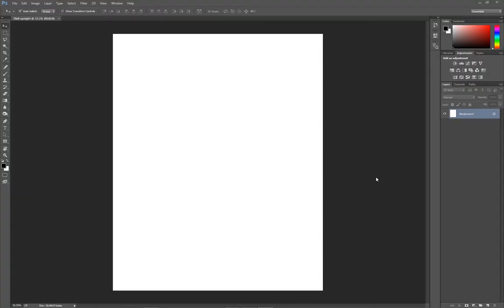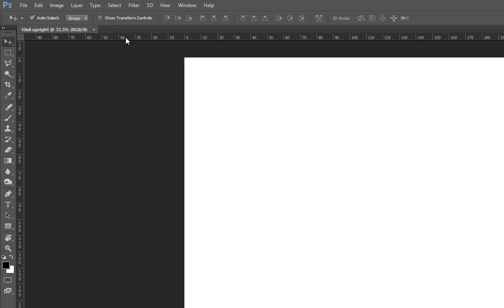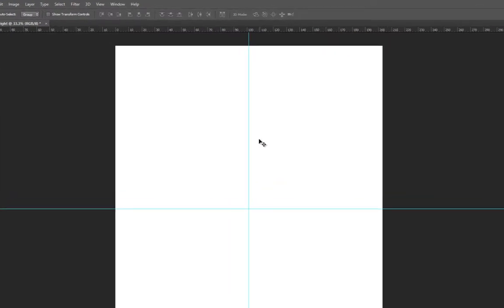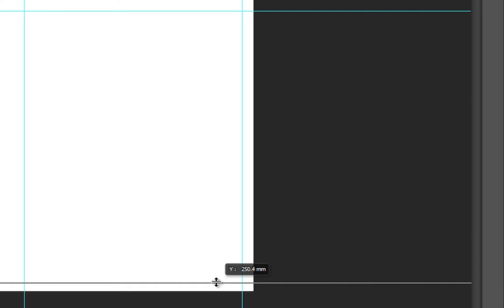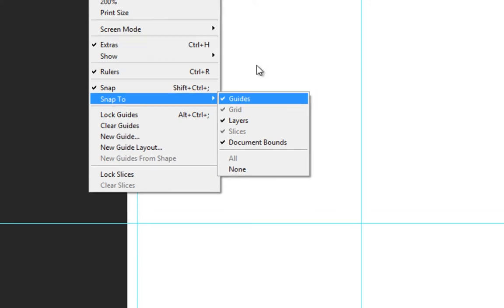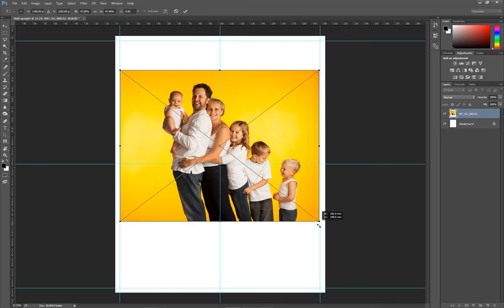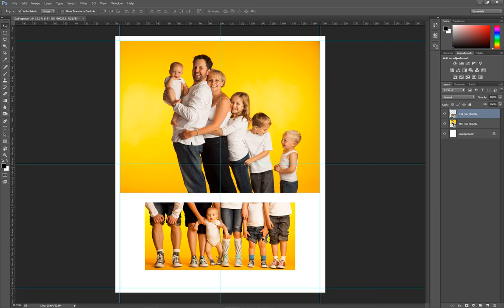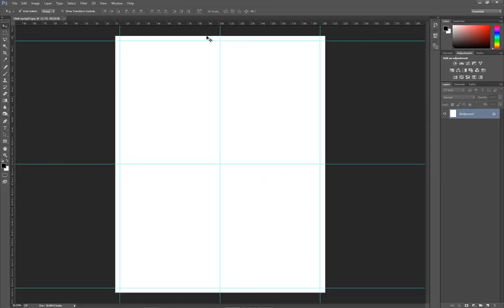PHOTOSHOP | Rules & Guides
Learn how to use rulers, guides and smart guides in Photoshop.

In this series of films Mark Cleghorn takes you through a step by step guide to Photoshop. This series is designed to get you started with the fundamental basics of Photoshop then moving you on to the more creative post production. Then based on your own workflow in just 7 days learn exactly what you need to get the most out of Photoshop.